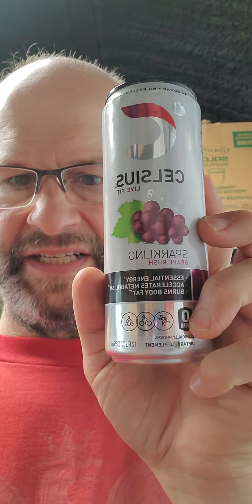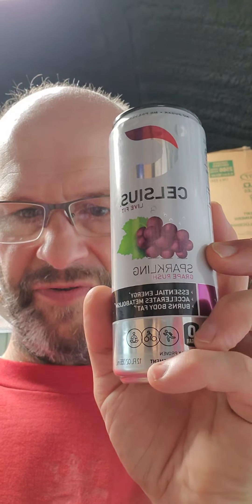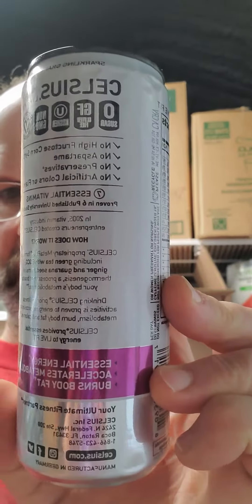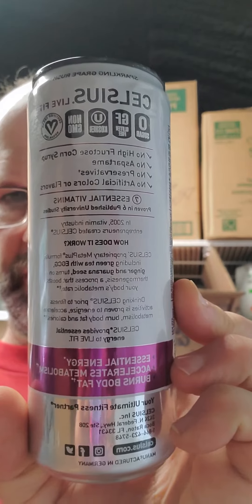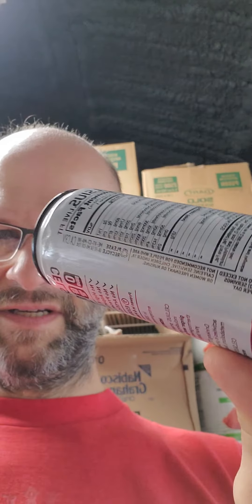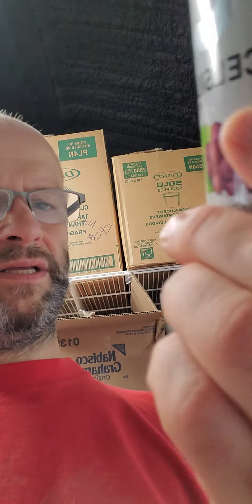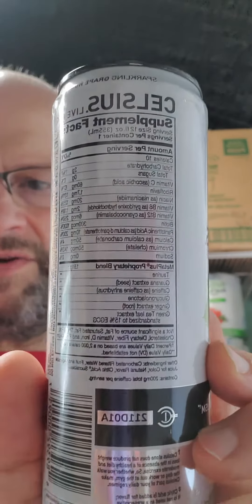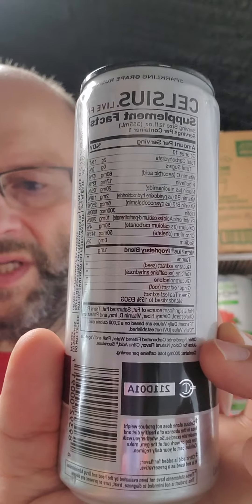Celsius Sparkling Grape Rush Clinically Proven Dietary Supplement Review